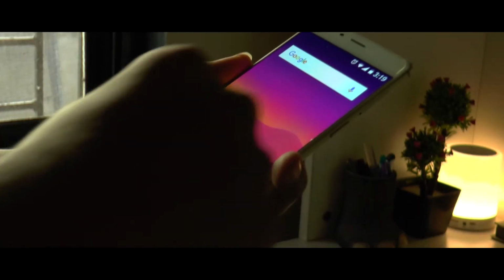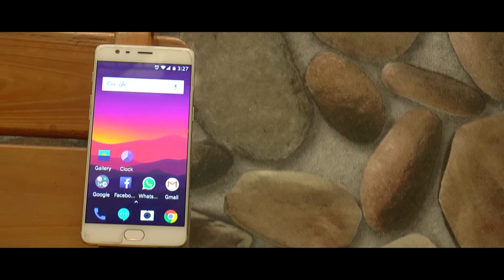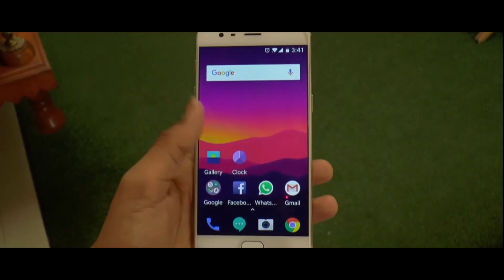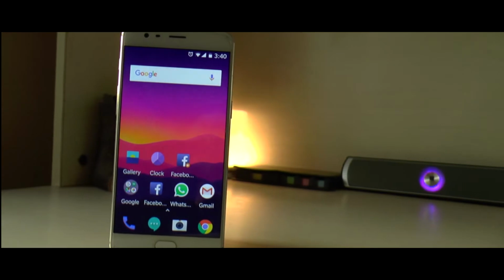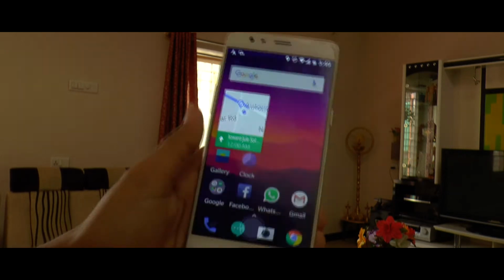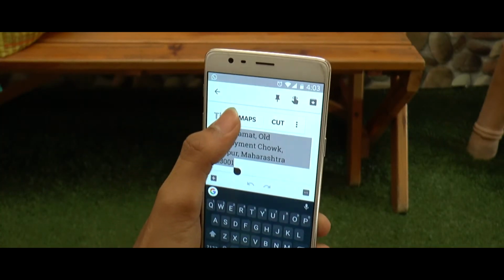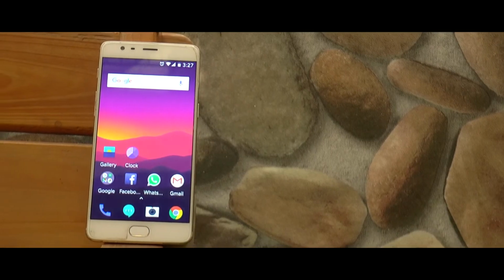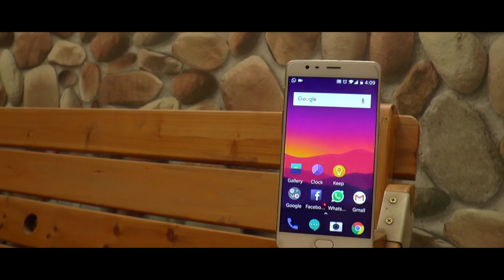Android Oreo on One Plus 3t. #2018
Yo whats up guys. Back with Android Oreo.
Also I will be a busy, so expect a video in 2 weeks.

Also if you guys are interested in behind the seen or what i actually do.

Thanks for watching guys,I hope you liked this video then dont forget to SMASH that LIKE button,Lets aim for 50 likes,also dont forget to COMMENT & SUBSCRIBE for more awesome vedios like these.With that been said I am ANURAG and i am signing out. PEACE.

Song: Dj Quads Missing Someone.